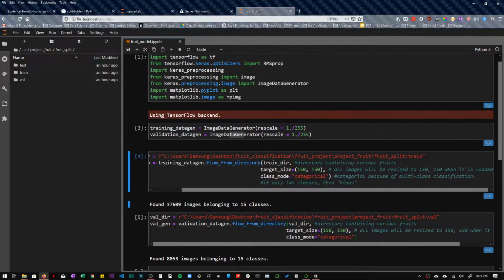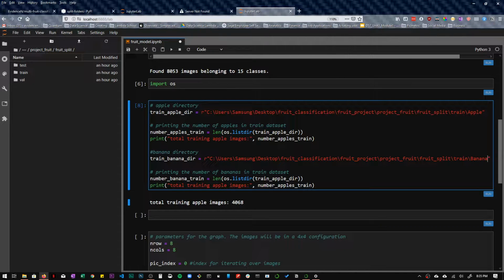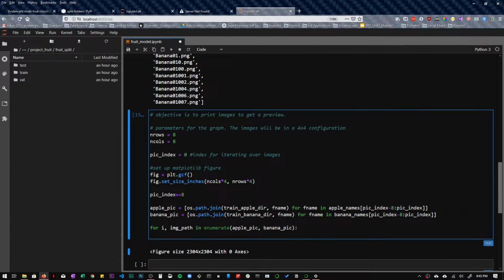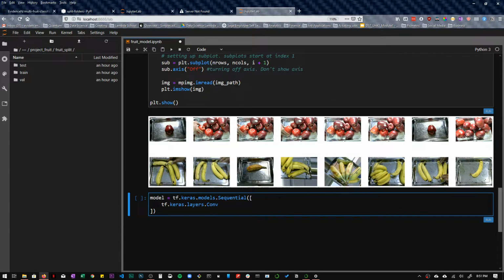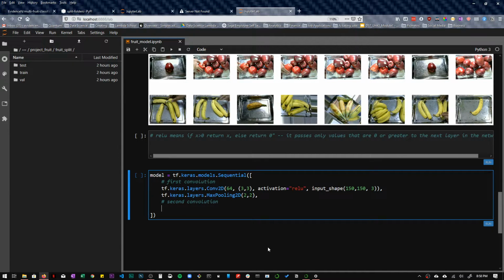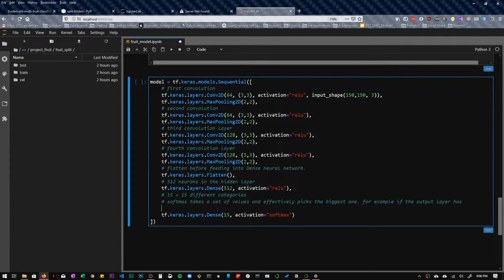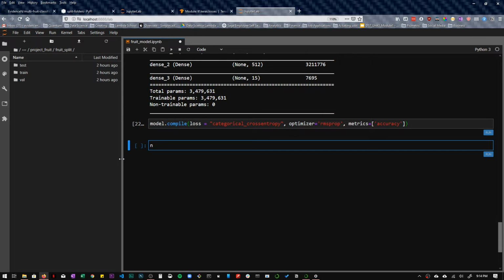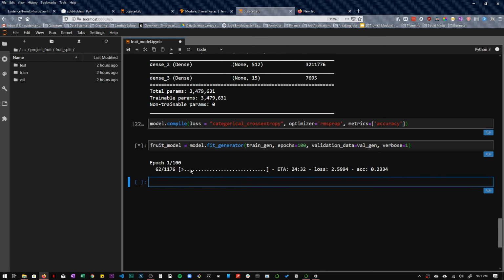[PART 2] Building a multi-fruit classification computer vision model with TensorFlow and Keras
Example of a machine learning, computer vision, image recognition project. In this video series, we will try to build a model that can classify different fruits using tensorflow and keras.

GRAB MY FREE DATA SCIENCE RESOURCES. FREE Data Science Tutorial Python Notebooks, Videos, and Podcast. Get the CODE to EVERY data science tutorial on this YouTube Channel. This is where you will find the CODE for my tutorial videos.

FREE Data Science Cheat Sheets in Python, Pandas, Command Line, Linear Algebra, SQL, Plotly, Anaconda, Git, GitHub, Jupyter Notebook, and Many More. Over 70 Cheat Sheets to accelerate your data science career.